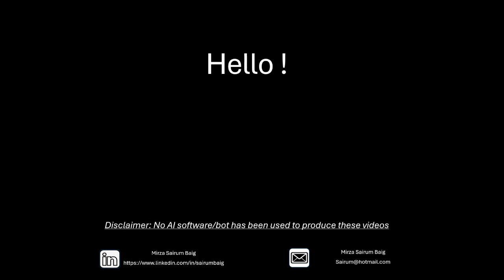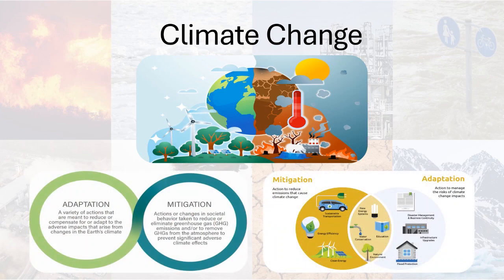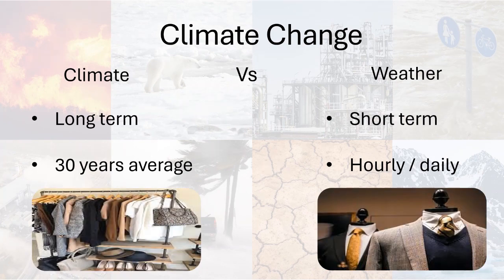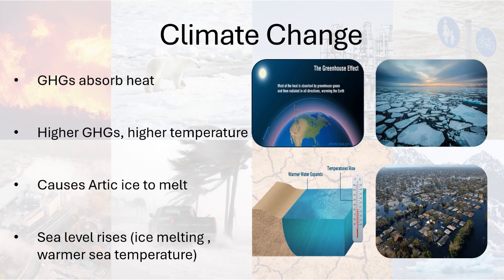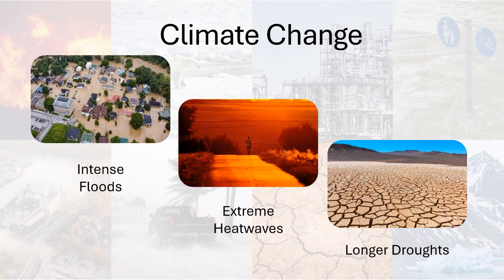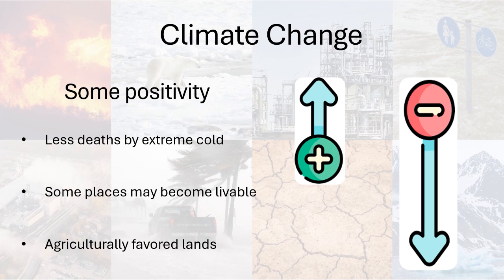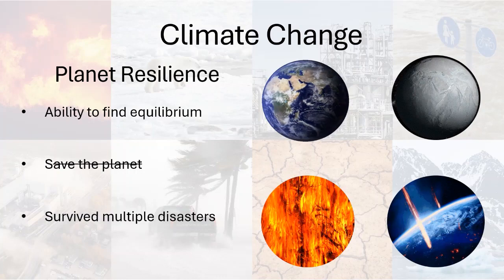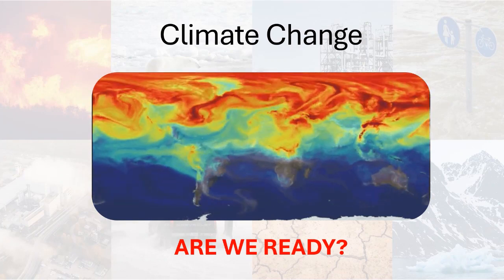Climate change P1 | Educating the masses | Sustainability Series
Climate change is the hot topic these days. Explore in 5 mins what is climate change and how does it affect us.